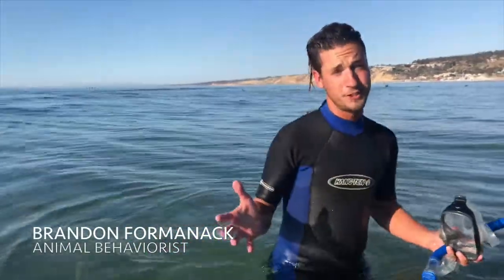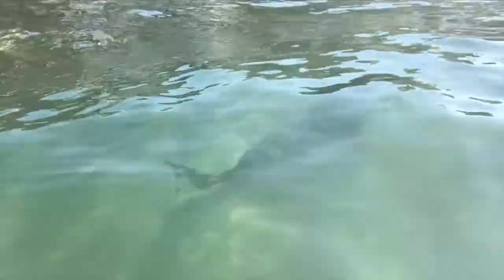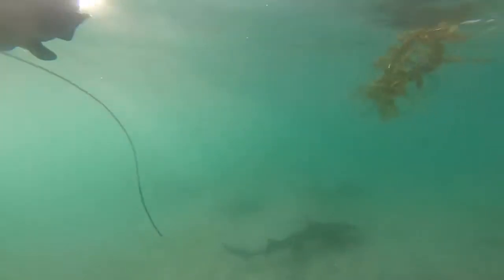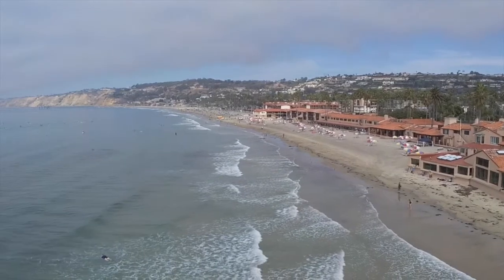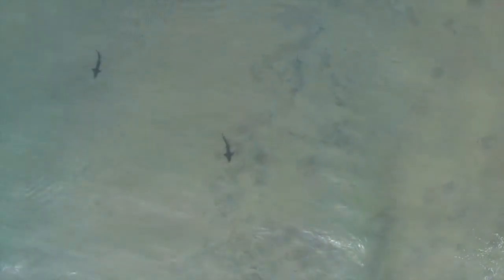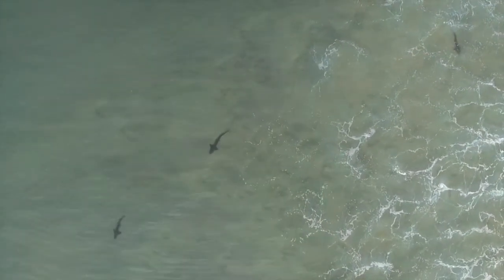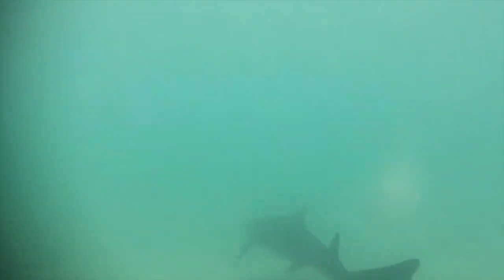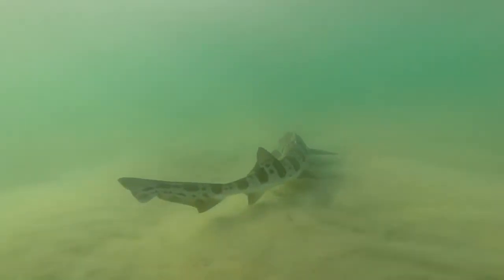Leopard Sharks of La Jolla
Brandon's Animal Expeditions dives into the world of the leopard shark as part one of a shark series.